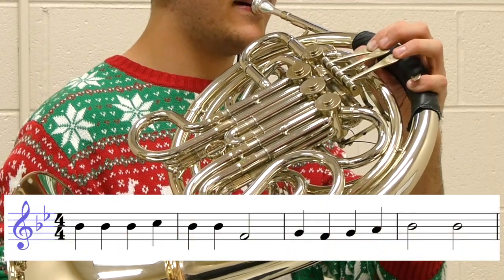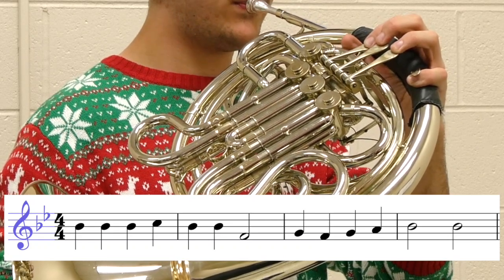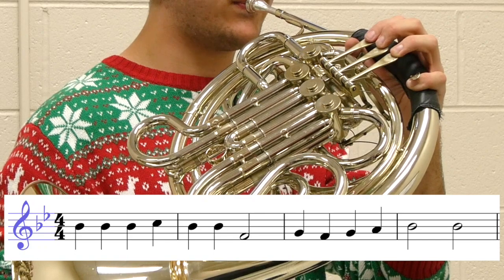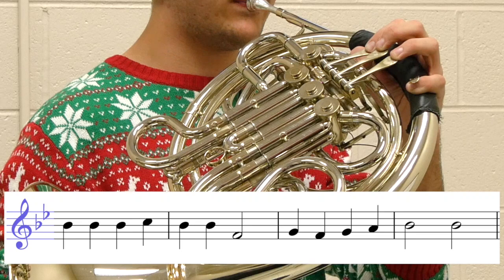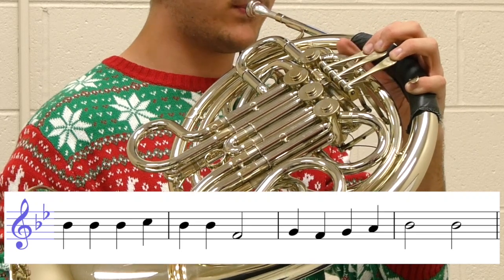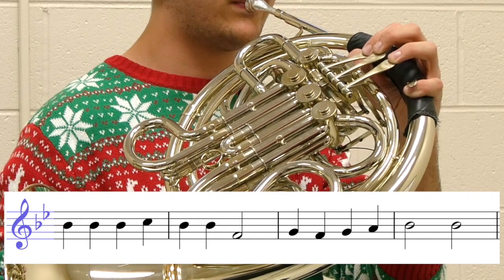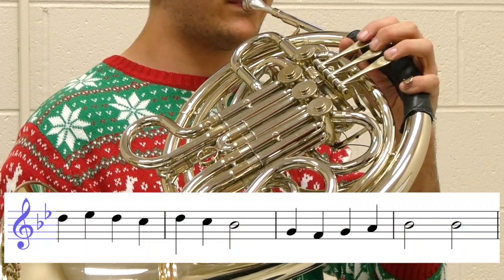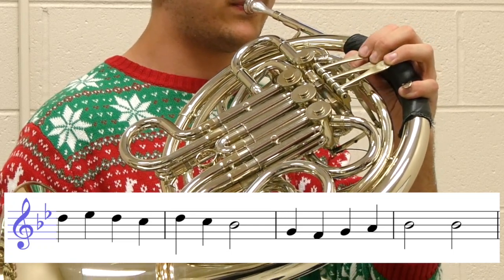Good King Wenceslas HORN Tutorial - Melody (Easy Duet)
NOTE: Throughout this lesson, fingerings for single horn are used.  Bryan is playing on a double horn, but most beginners typically own a single horn, and so Bryan is using single horn fingerings.

Special Thanks to my student Bryan Manzano for guest starring in this video!  Bryan is an outstanding horn player in our high school band.

In this tutorial we learn how to play the HARMONY (Part 2) for JOLLY OLD ST. NICHOLAS.  Get together with a friend and play a DUET on this song, Part 1 and Part 2 together.  It's fun!